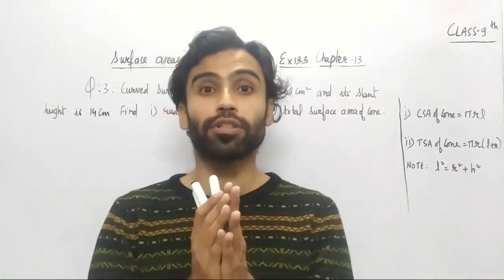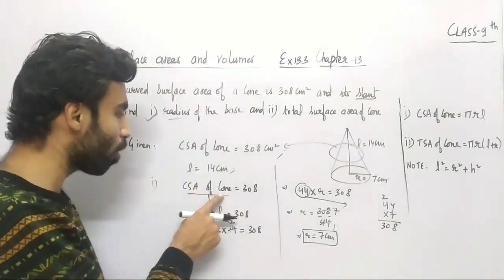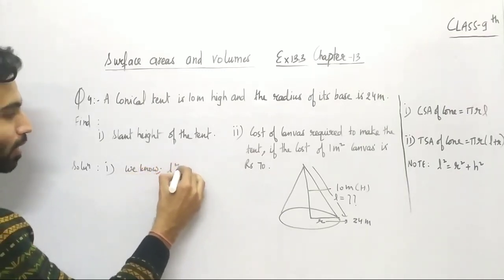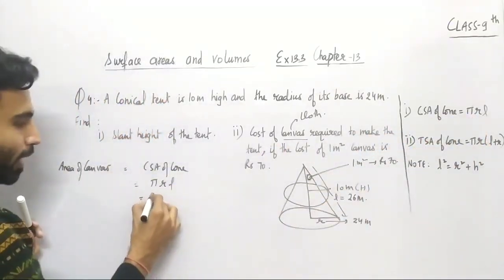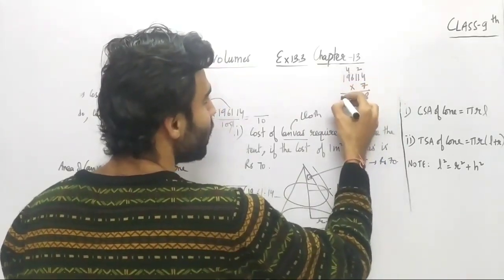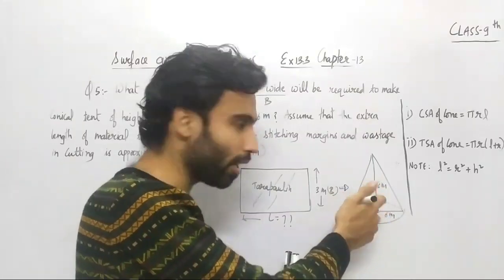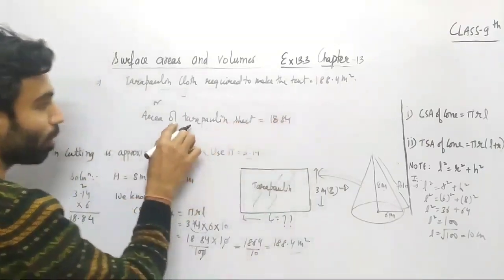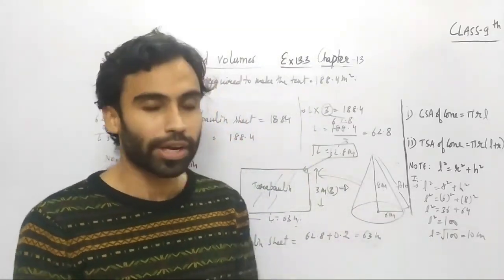E-medium Class-9 Math Chapter-13 Part-11